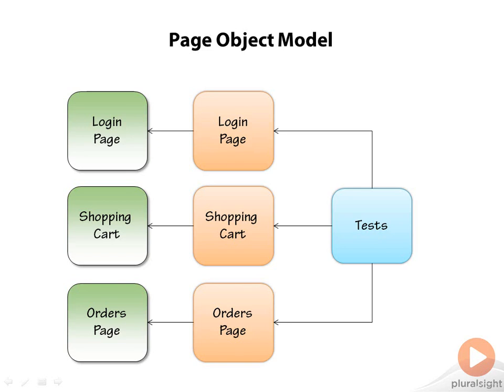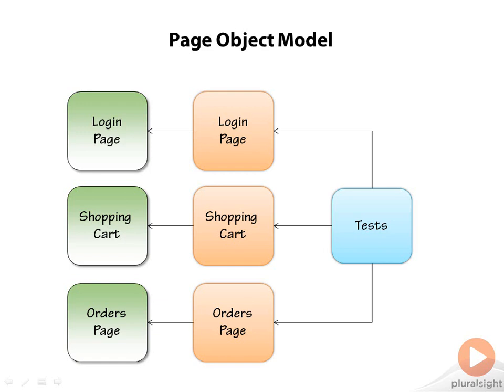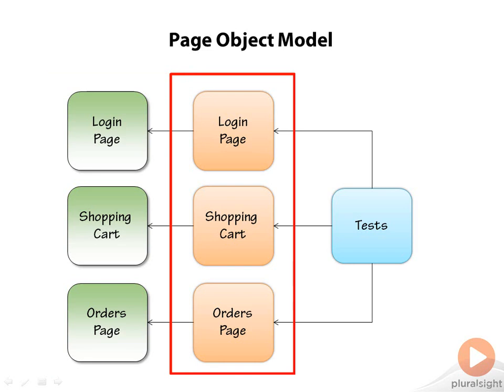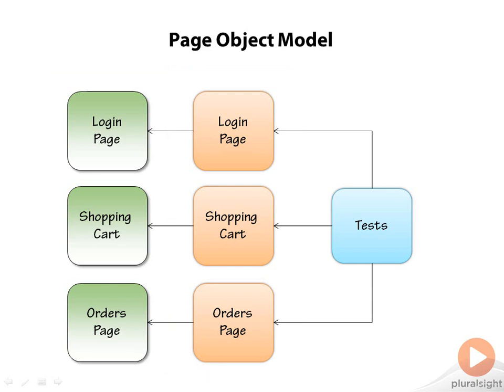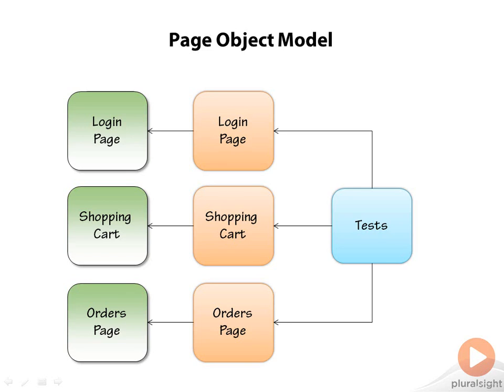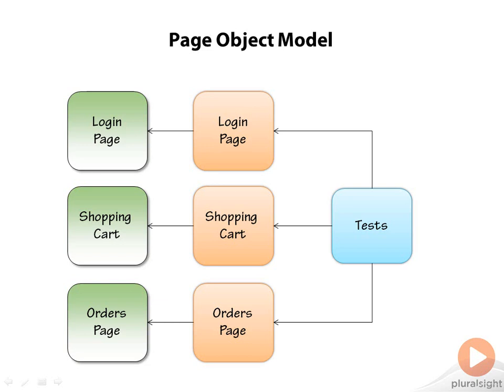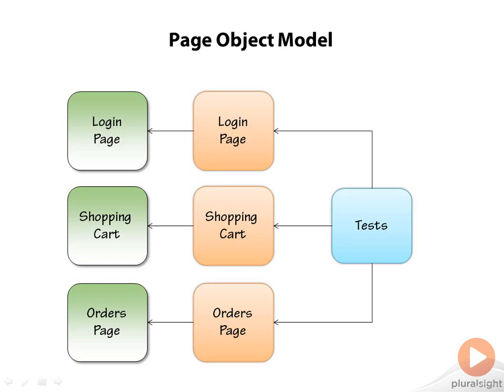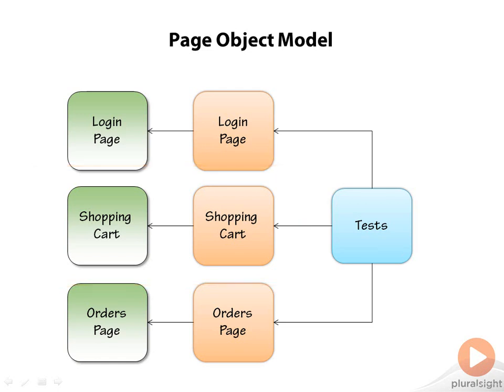Hello,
Regards

VozSoft.com :)